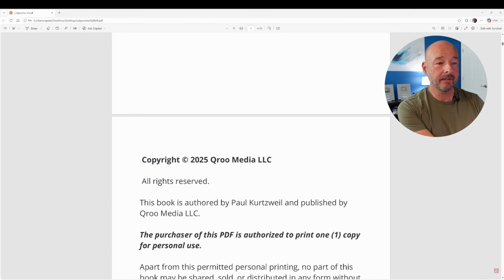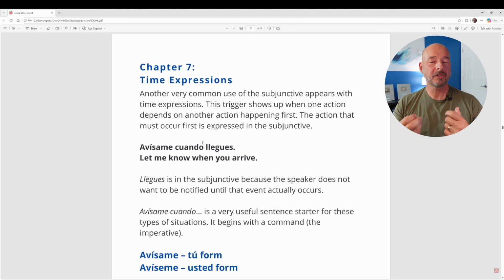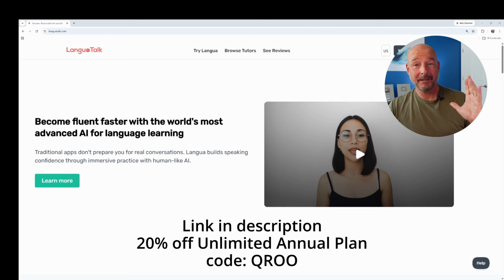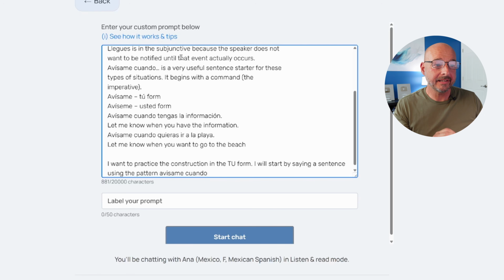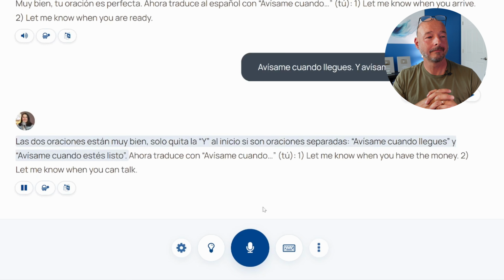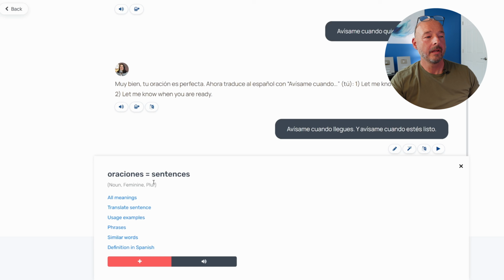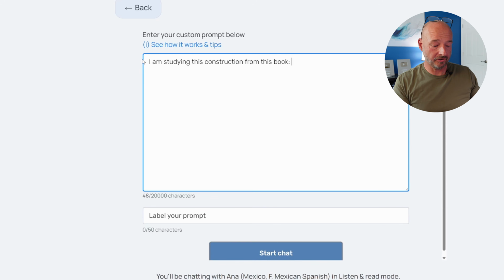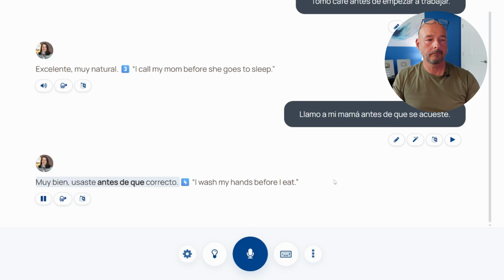Turn My Lessons into Speaking Drills in Under 2 Minutes